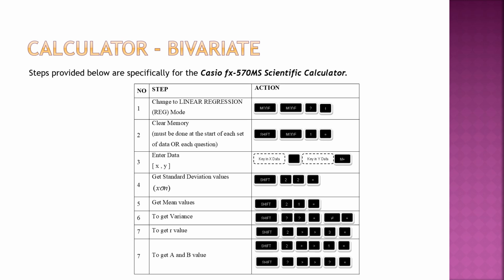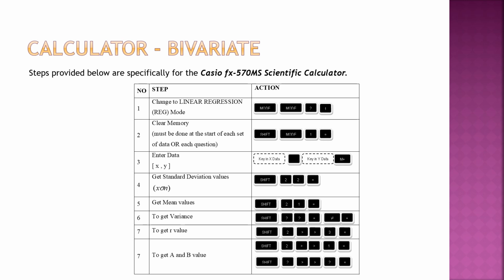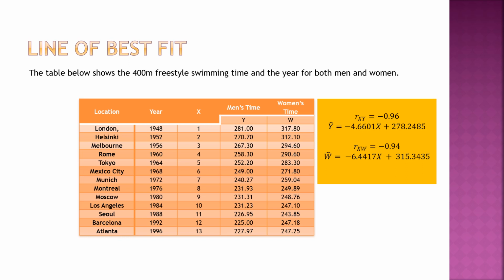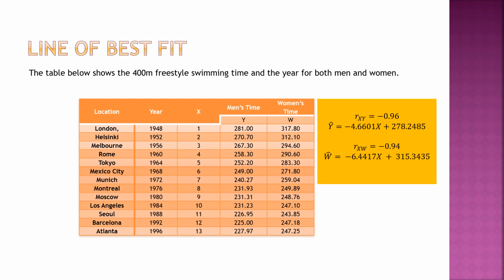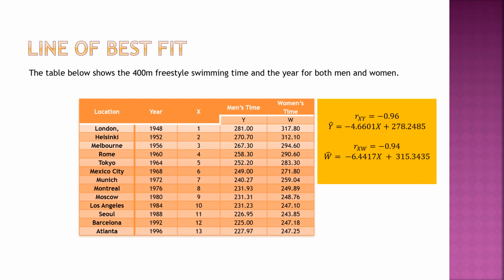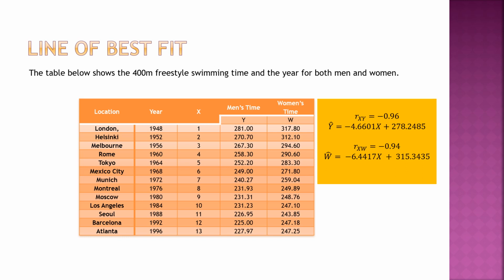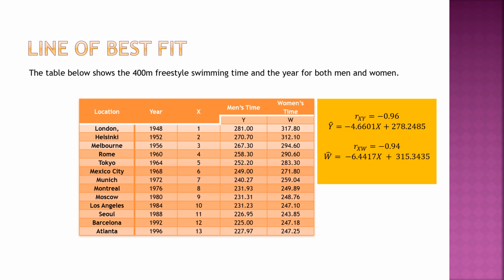Bivariate Statistics - Line of best fit